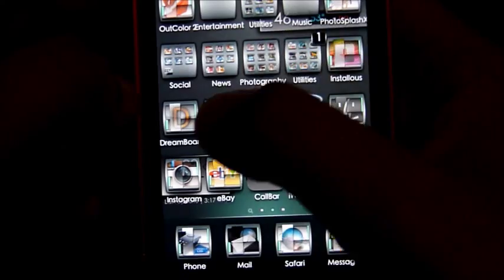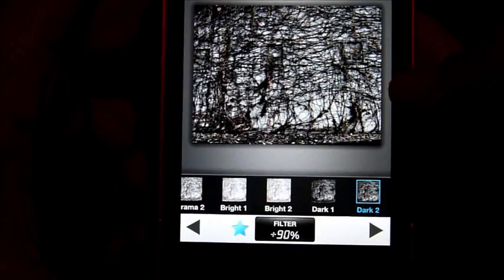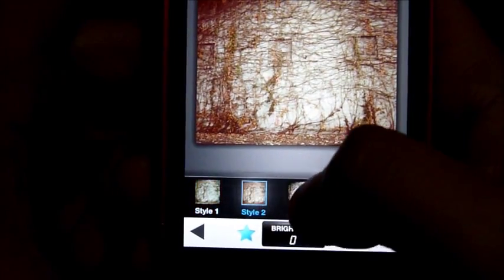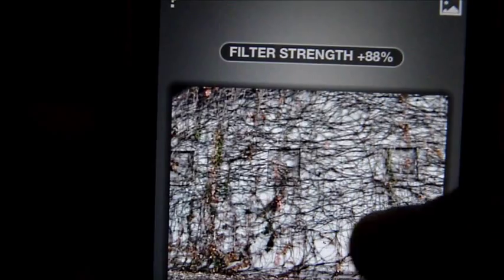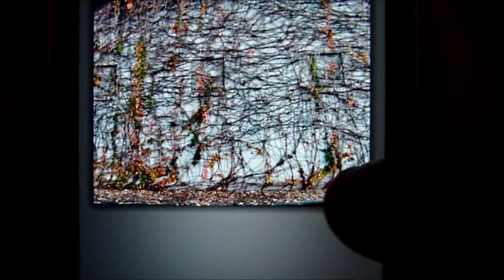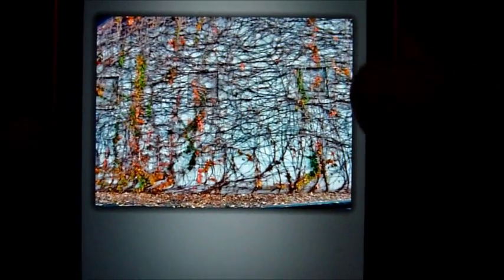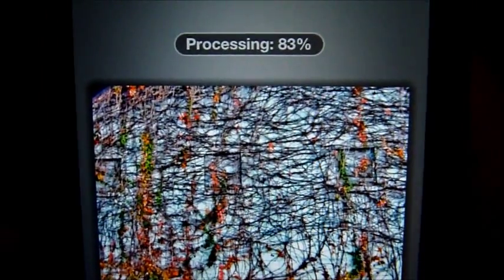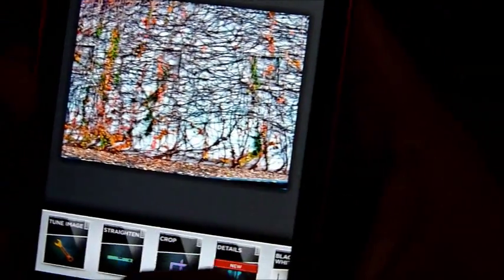How to edit photos on Iphone using Snapseed Part 1 of 3 Tutorial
How to edit photos on Iphone using Snapseed Part 1 of 3